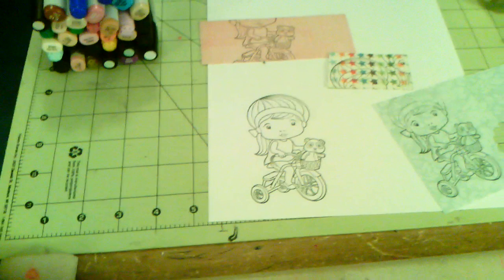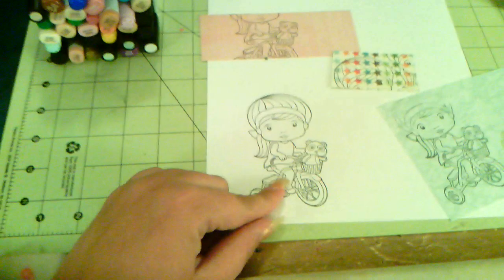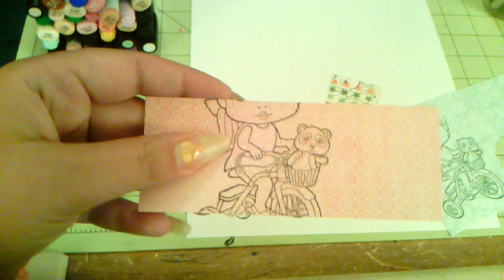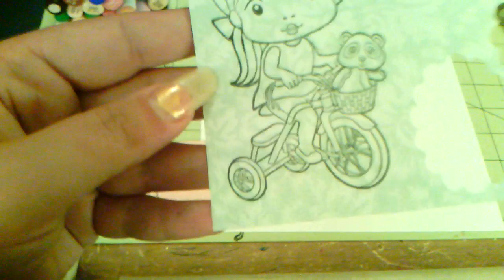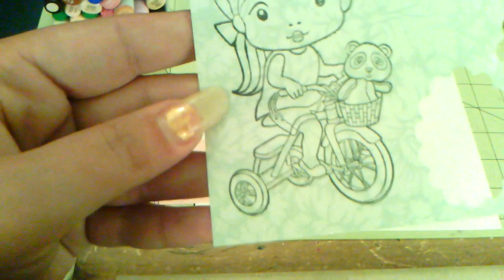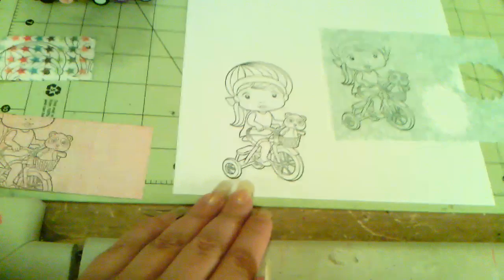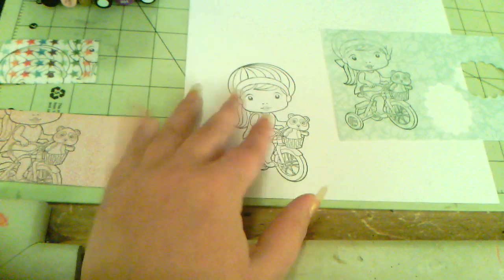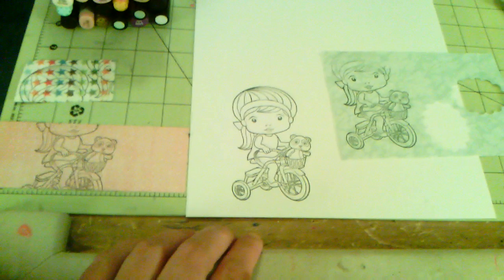Paper piecing stamps for diane